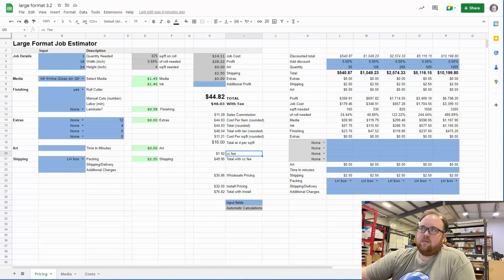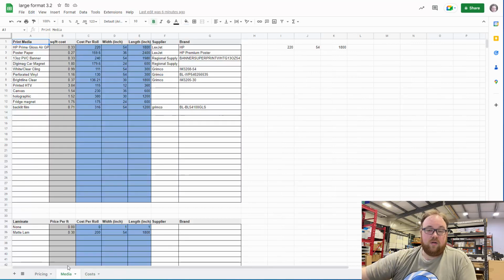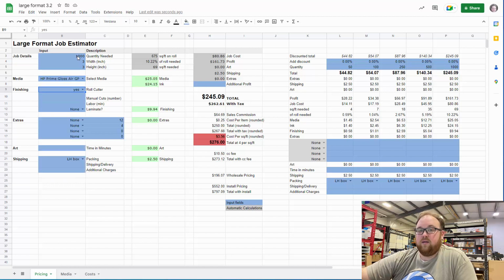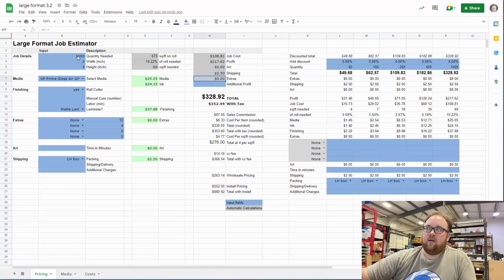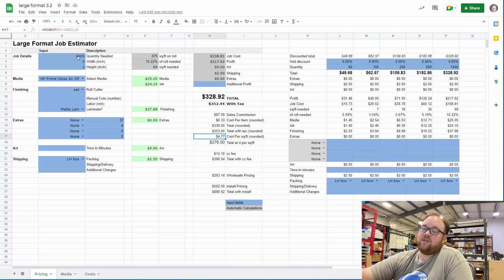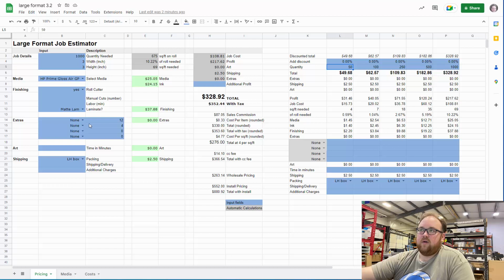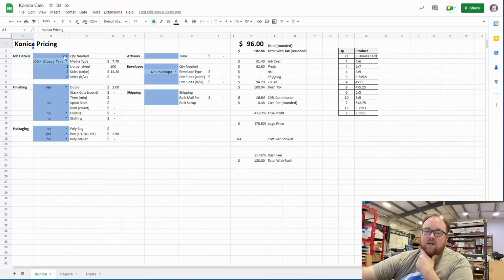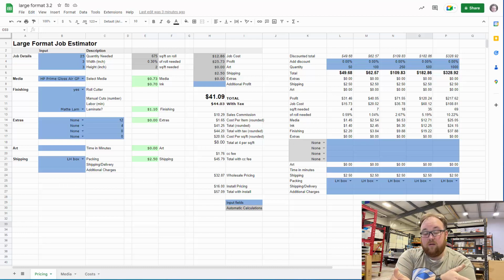Firm pricing saved my business - explaining my Cost Calculators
When I was struggling in 2020, I got really serious with my pricing. I took the time to make these calculators so I KNEW I was making money. Not just quoting things out of thin air. These calculators are responsible for saving my business. Without them, I know I would have ended up closing my doors.

Need a wholesale supplier for yard signs, stickers, or foamcore? FireSprint.com is a Trade only supplier.

Summa, HP, and Epson sales rep
Garrett Scotland

The Design Service I use